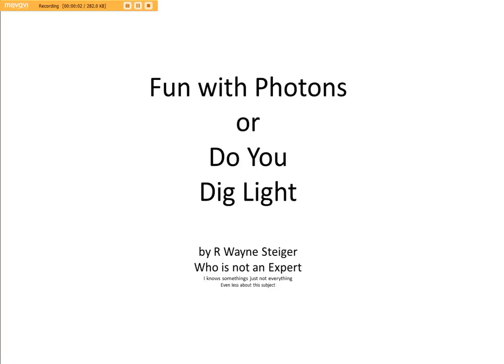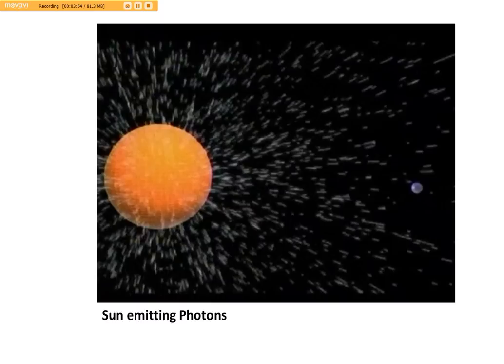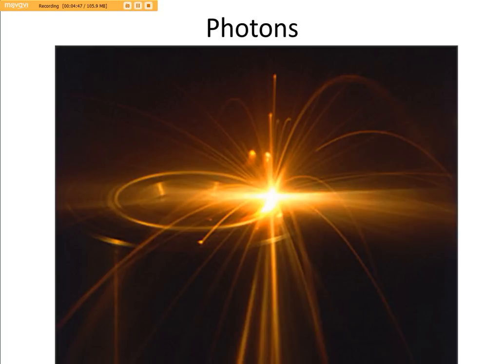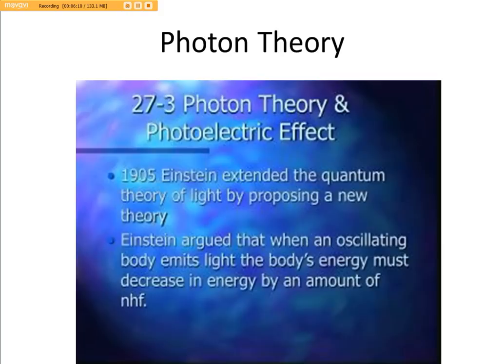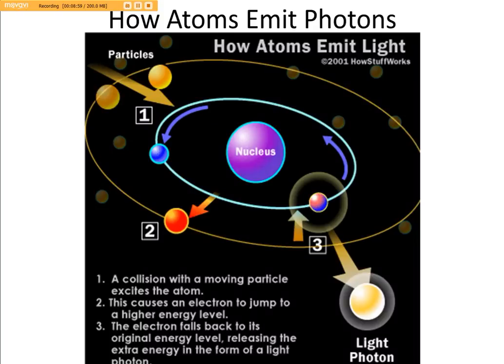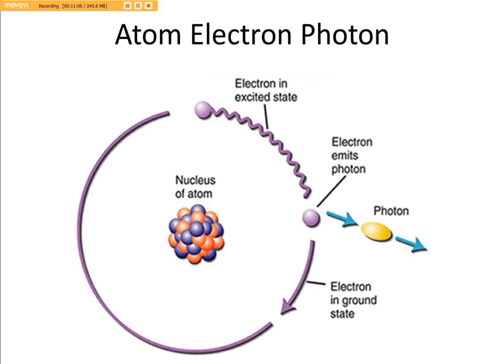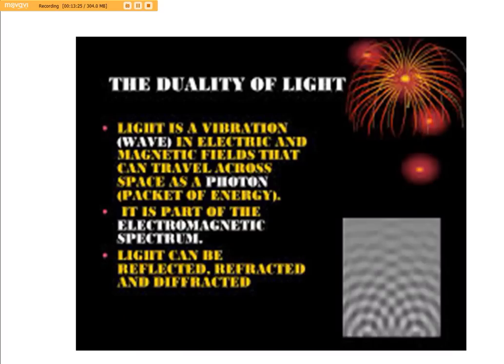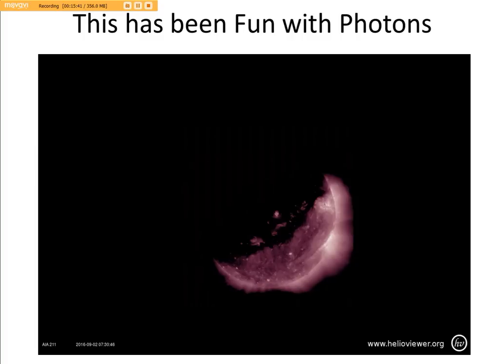Fun with Photons 1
After posting the last three videos as to why we do not see stars from the ISS or any space mission and reading many comments I realized how little I knew about Photons, so put this little video together to help me understand again why NO STARS, NASA you messing with the Laws of Physics you rascals.